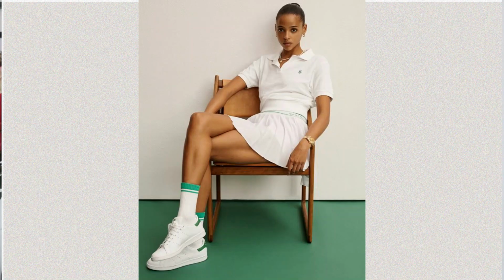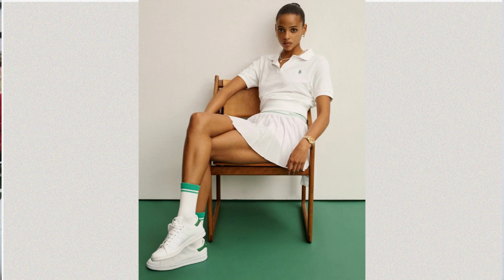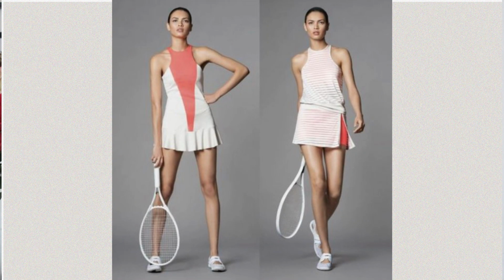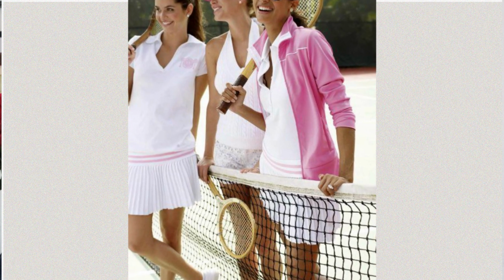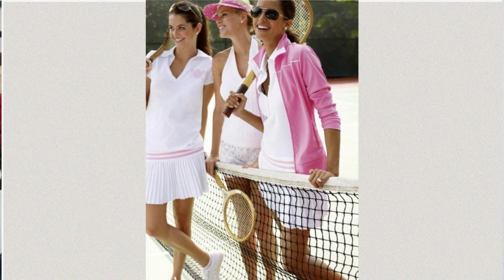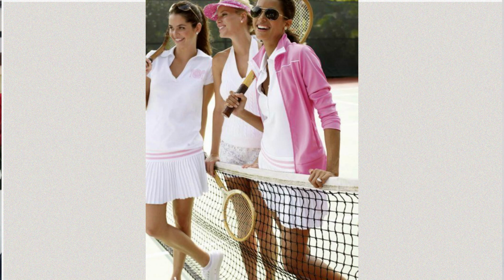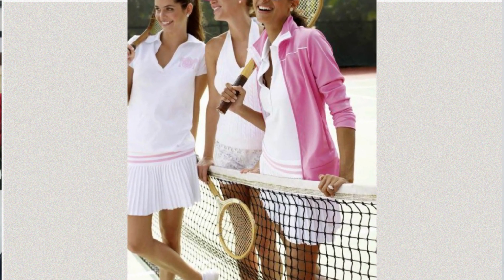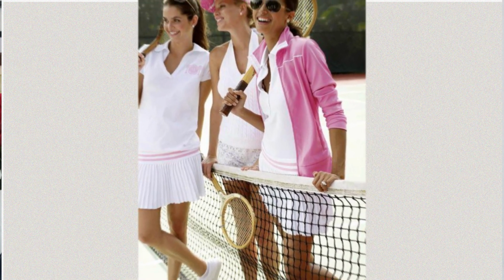How to dress for tennis court?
Tennis fashion has officially moved off the court and into our everyday wardrobes! From pleated skirts to crisp whites, the "tennis-core" aesthetic is everywhere right now. In this video, I’m breaking down my favorite tennis outfits—whether you’re actually hitting the courts or just love that chic, sporty look. Let’s talk style, comfort, and how to elevate your game.